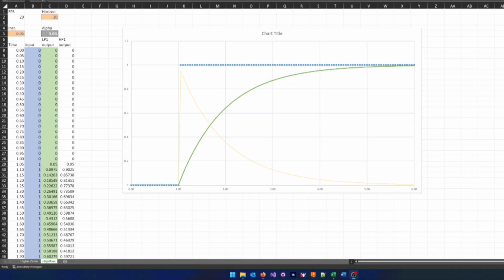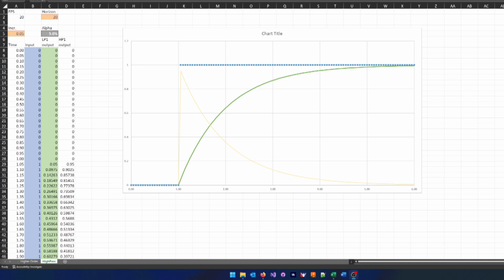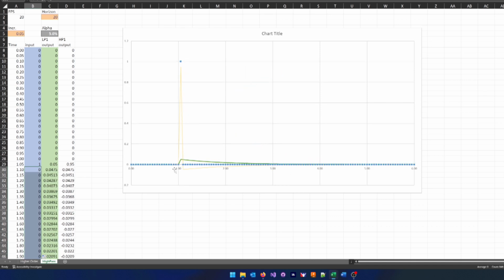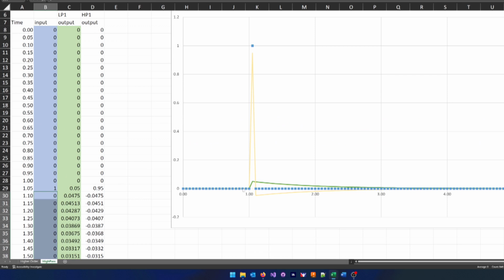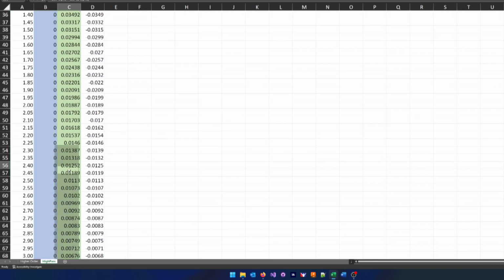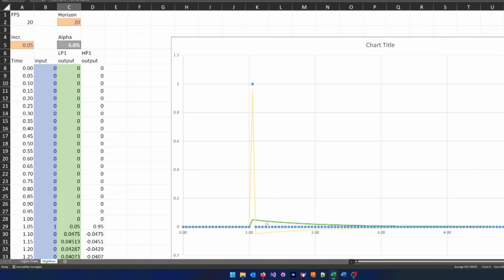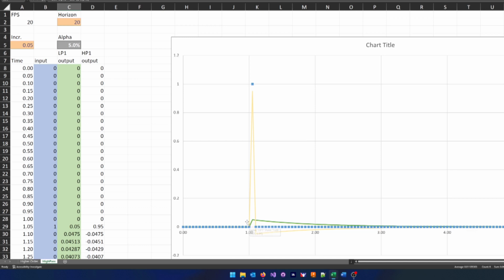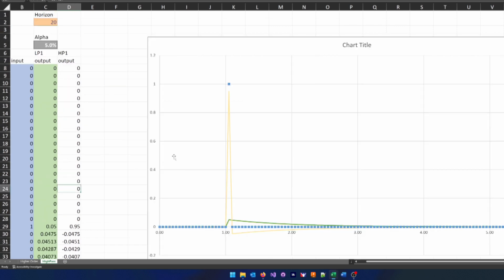Filters 10 IIR